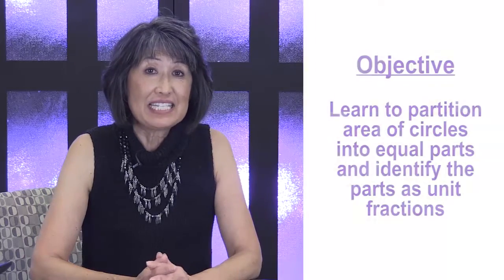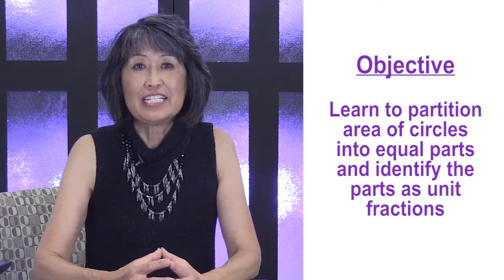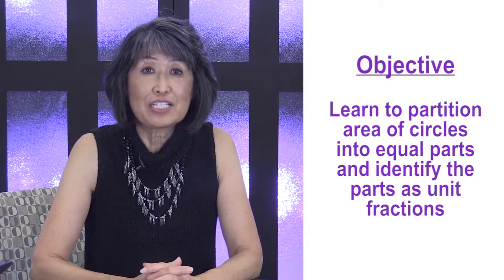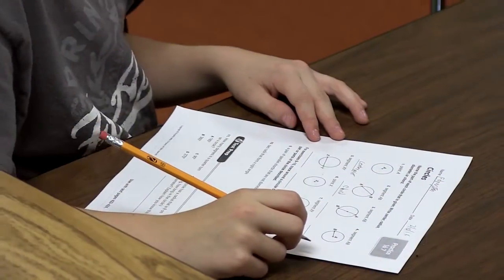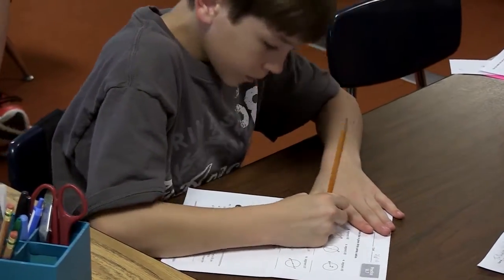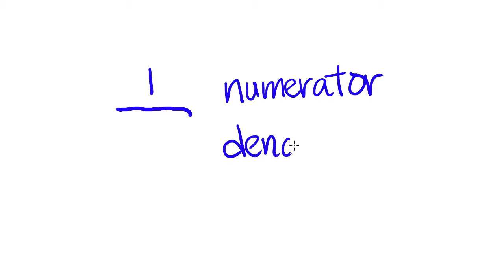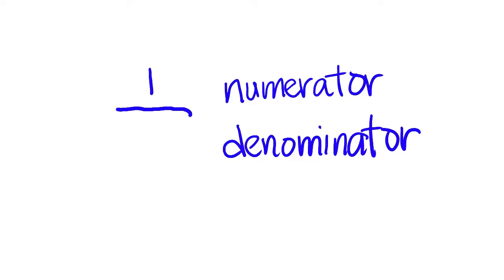5.01 - What is a Unit Fraction